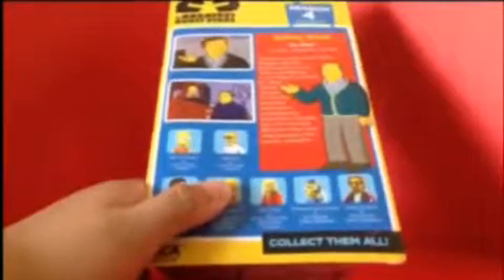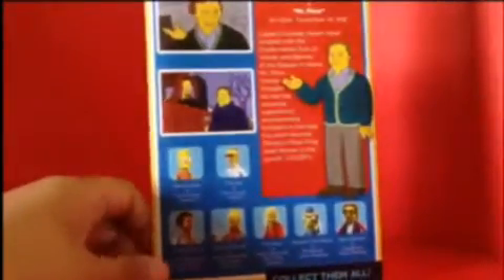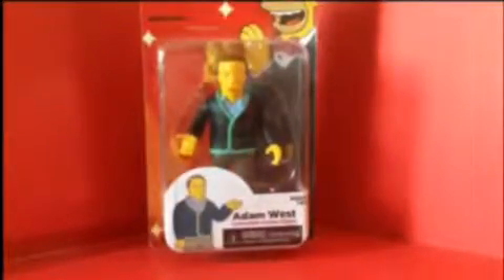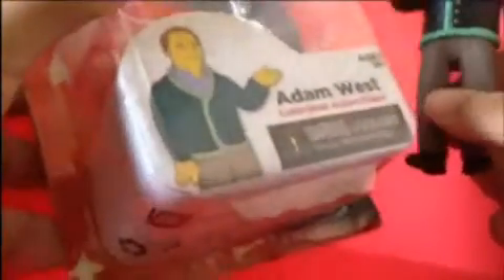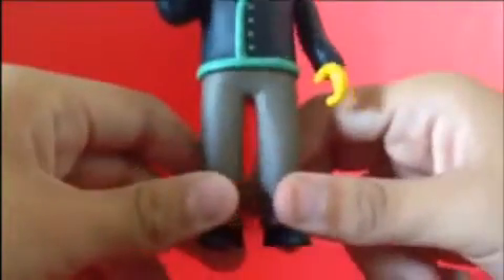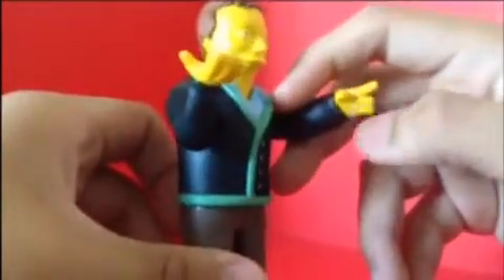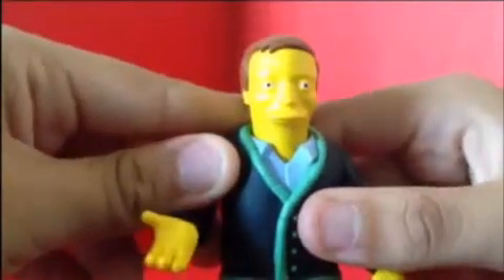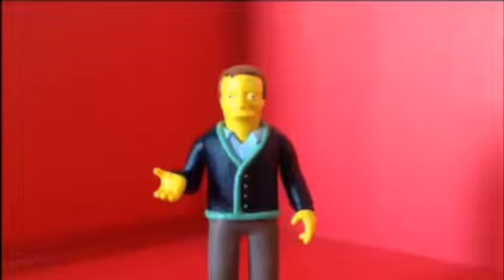The Simpsons 25 of the Greatest Guest Stars Adam West figure review